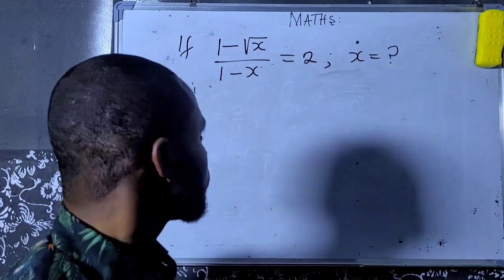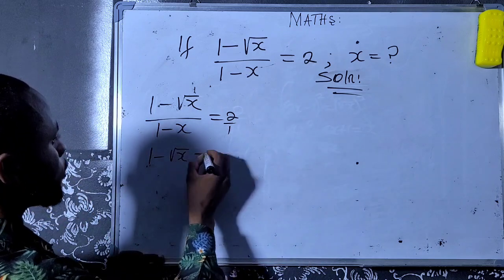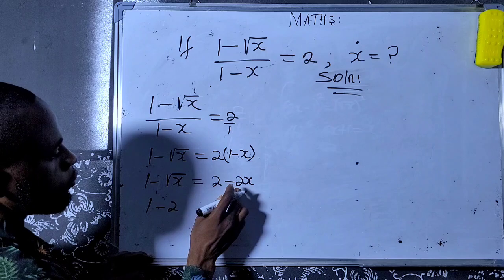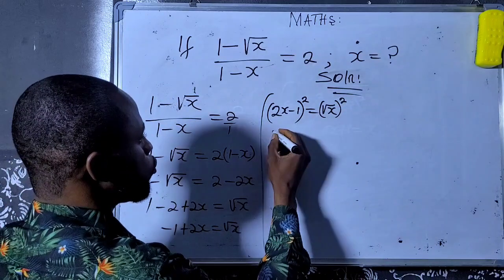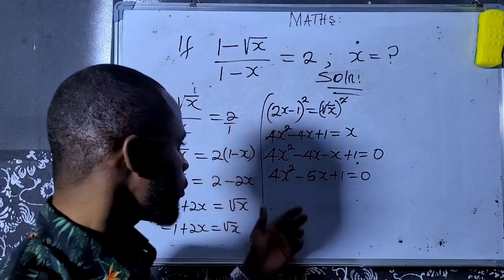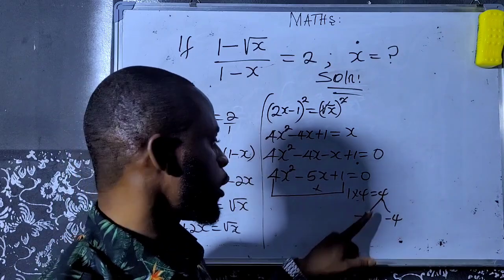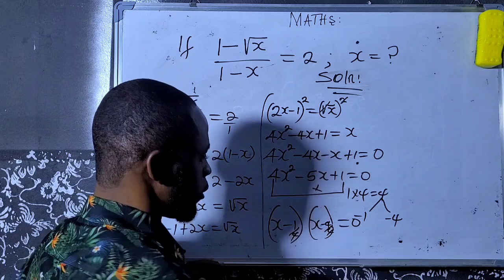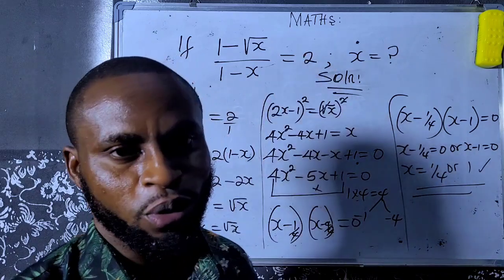Only 1% of Students Can Solve This WAEC/JAMB Radical Equation 😱 Can You?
Think you’re good at math? 🔥 Try solving this WAEC/JAMB Radical Equation Challenge that only a few students can solve correctly! In this video, I break down a tricky surd/radical equation step by step using simple methods anyone can understand.
If you’re preparing for WAEC, JAMB, NECO, GCSE, or any math exam, this lesson will sharpen your problem-solving skills and help you master difficult algebra questions.
📌 Watch till the end and see if you got the correct answer!